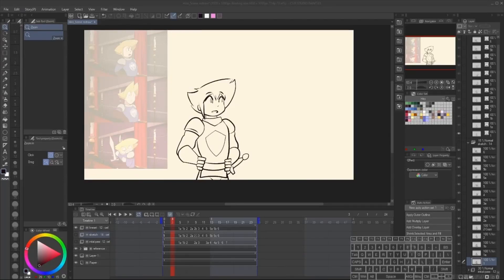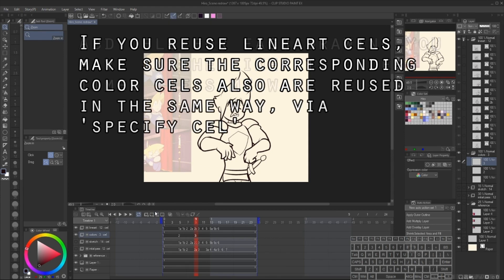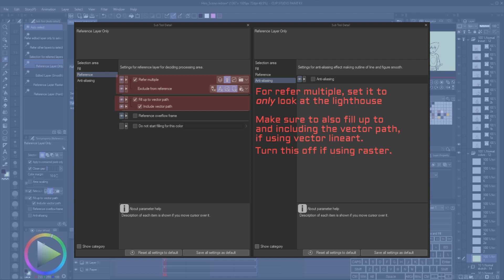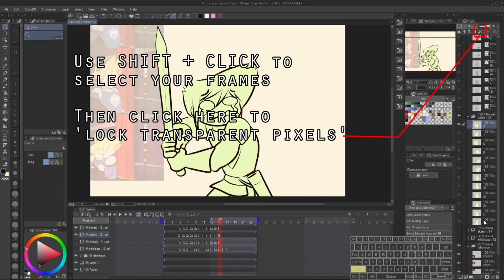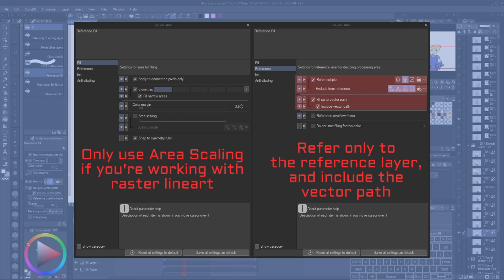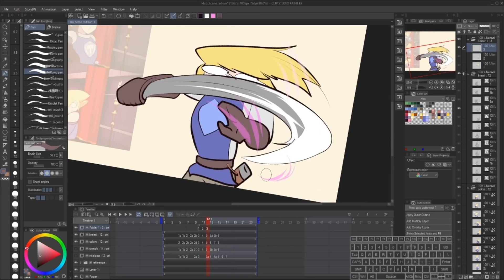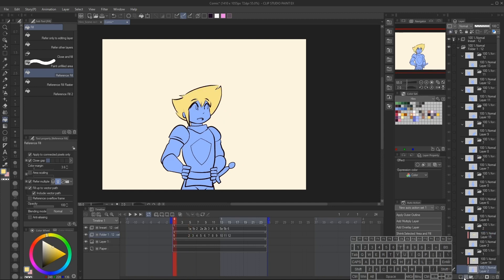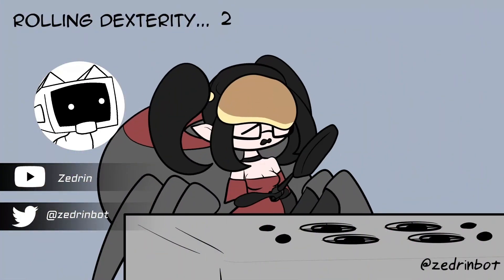Animation coloring made easy! | Zedrin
Animator and artist Zedrin walks you through the steps of how to animate in CSP! In episode 4, we go over how to rapidly color your animation cels.